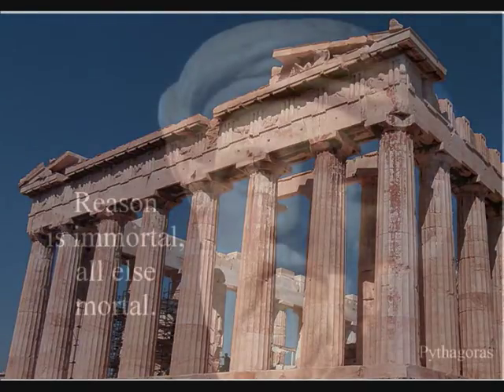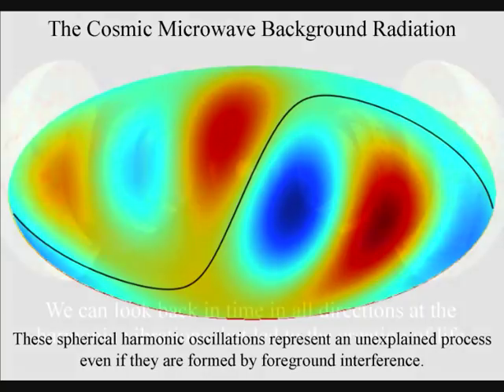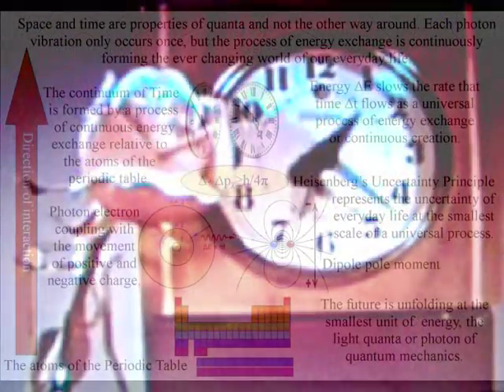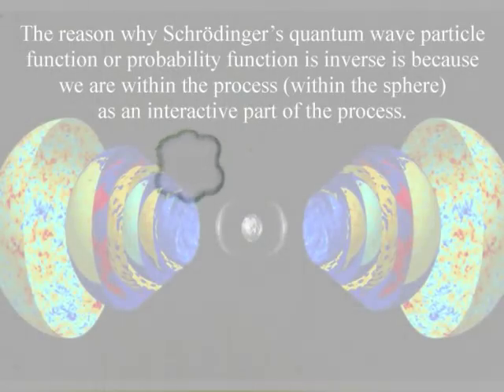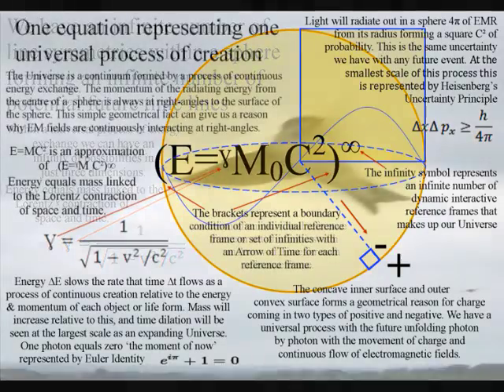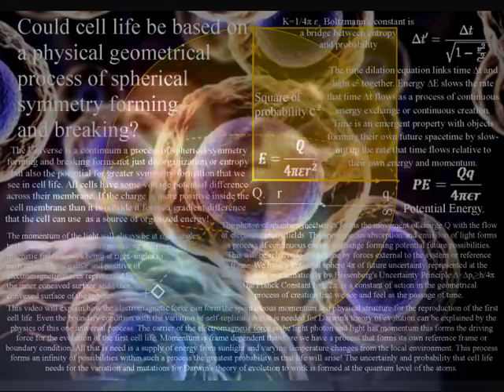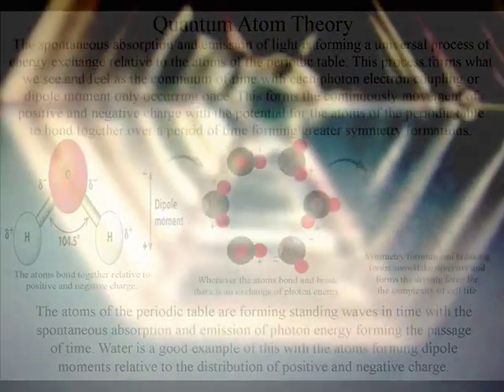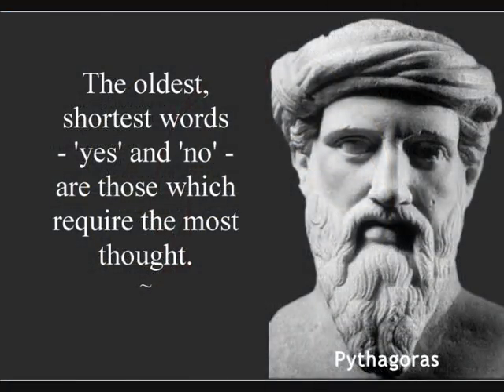A Reason for The Music of the Spheres ~ Pythagoras was RIGHT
This video explains a reason for the link between music, geometry and mathematics. The idea of the Music of the Spheres can seem a very primitive idea, but today we have spherical harmonics at the heart of quantum mechanics and also at the largest scale of the Universe we have spherical harmonics being linked to the Cosmic Microwave Background Radiation. This video links the work of Pythagoras with these modern ideas of physics and cosmology giving us a deeper understanding of reality.

This process is relative to the atoms of the periodic table, therefore it is relative to us!

Three music professors have devised a new way of analyzing and categorizing music that takes advantage of the deep, complex mathematics they see enmeshed in its very fabric. Writing in Science, they have outlined a method called "geometrical music theory" that translates the language of musical theory into that of contemporary geometry.